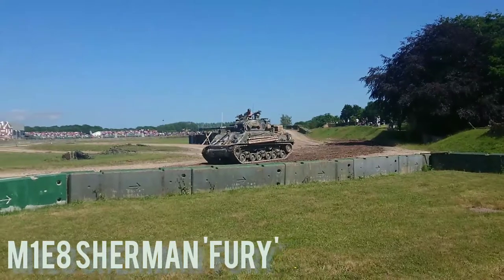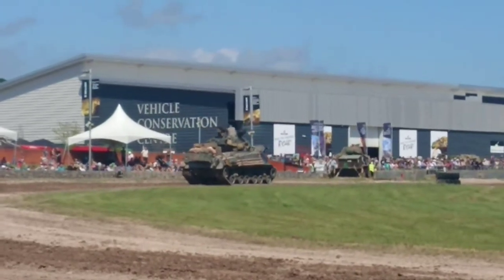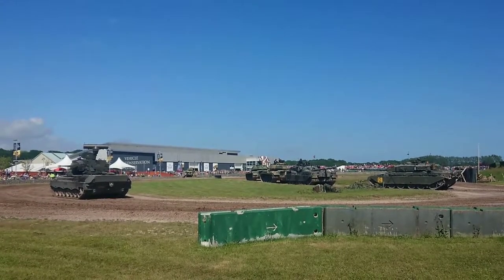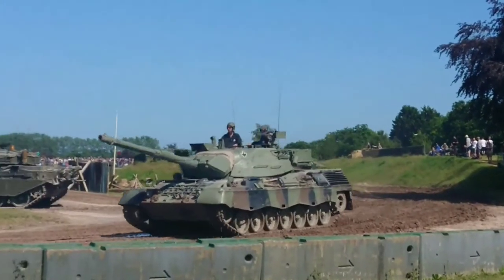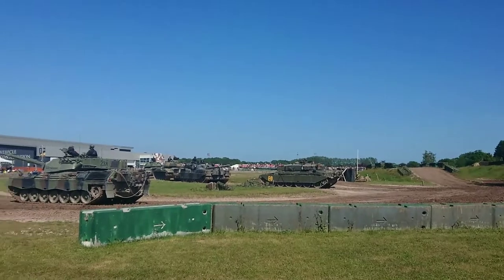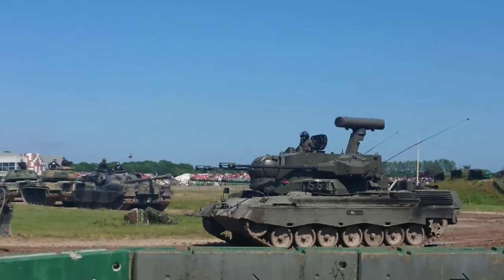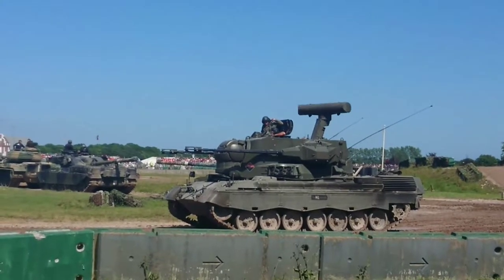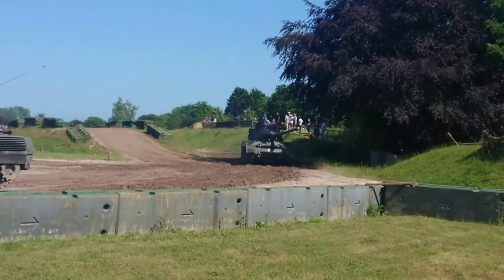TankFest 2019 Displays - Sunday 30/06/19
I visited TankFest this year at Bovington Tank Museum and took some video during the afternoon, including a lot of focus of the  Cheetah PRTL, the Dutch version of the German Gepard Self Propelled Anti-Aircraft Gun.